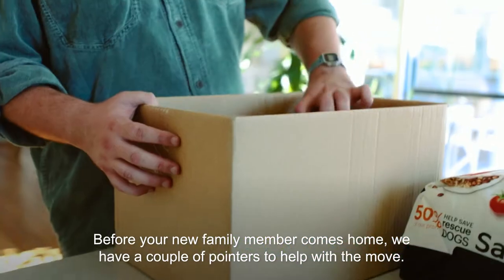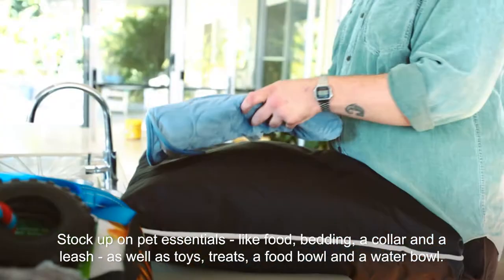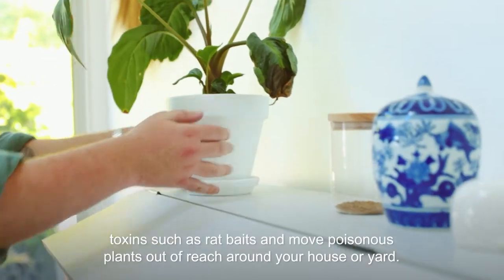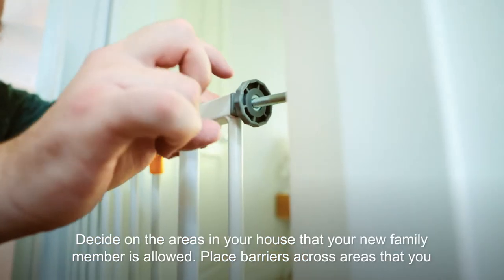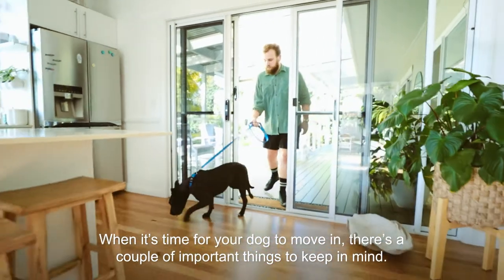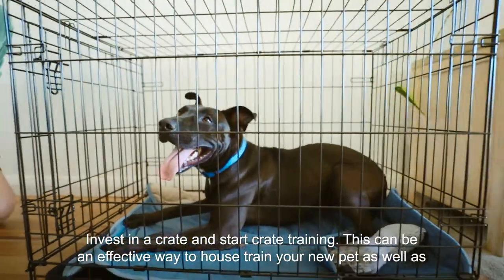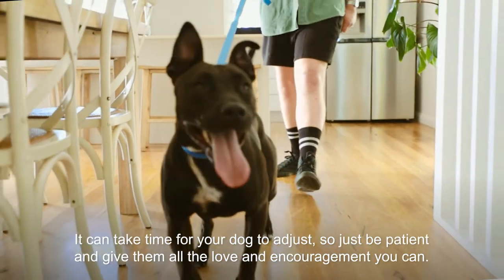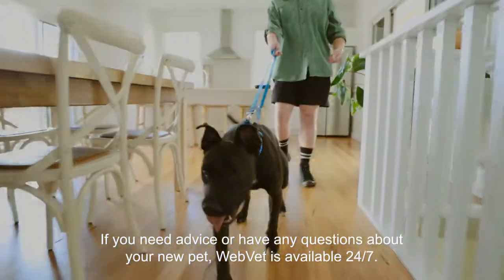Helping You & Your Pet Adjust at Home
Are you looking at welcoming a new family member home? 💚🐶😺
As it’s Adoption Month at Petbarn Australia, we thought we would join forces to share some pointers to help the newest rescue pet-parents feel ready and prepared, as they open their home to their furriest family member.

Don't forget, if have any questions or need advice about your new pet, visit your local Greencross Vets or our WebVet is available 24/7